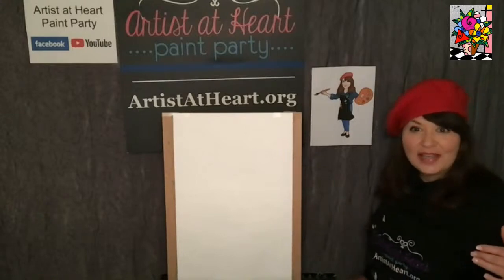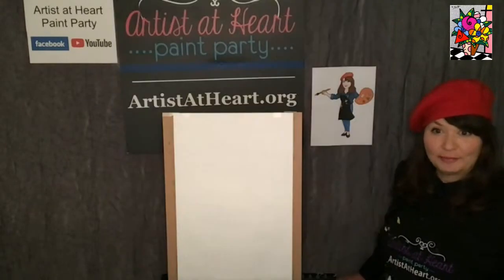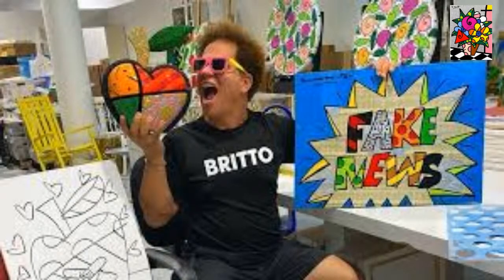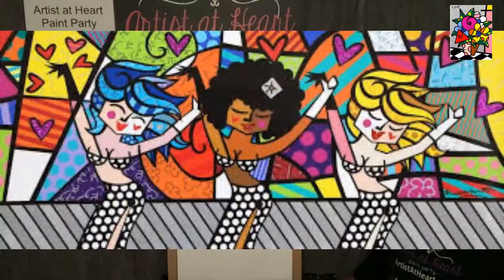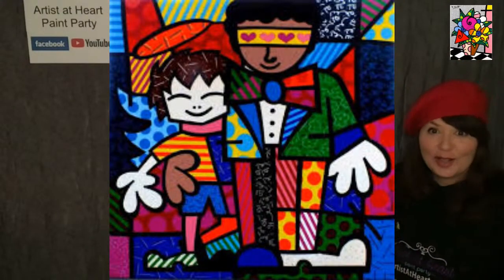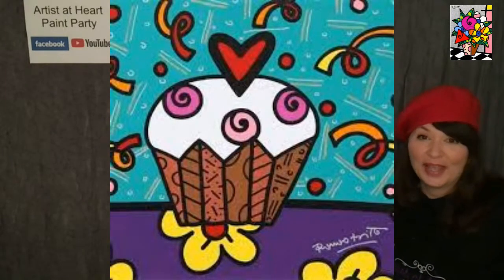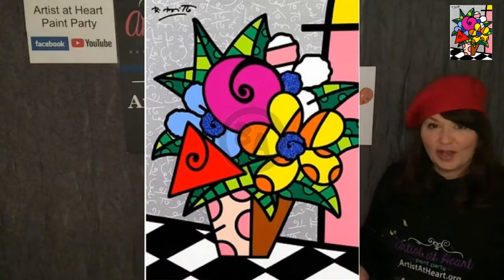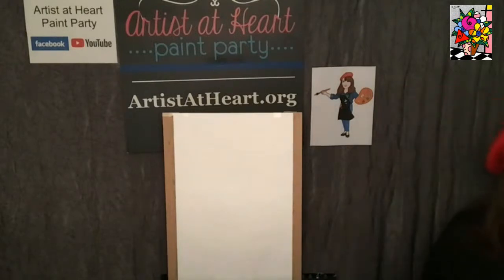How To Create Pop Art | Art For Kids | How To Draw